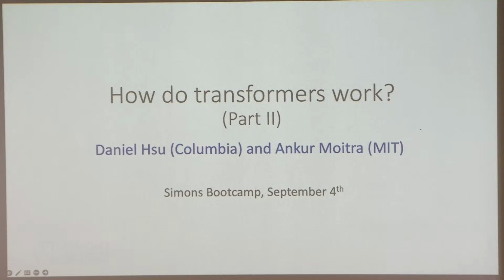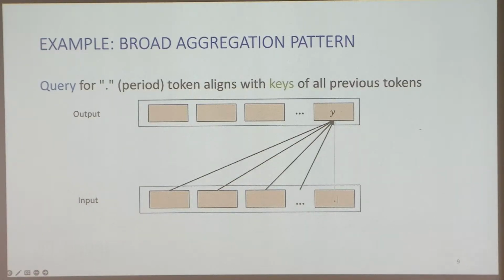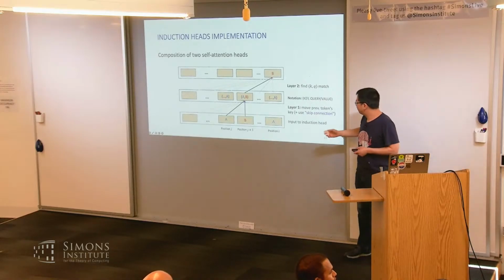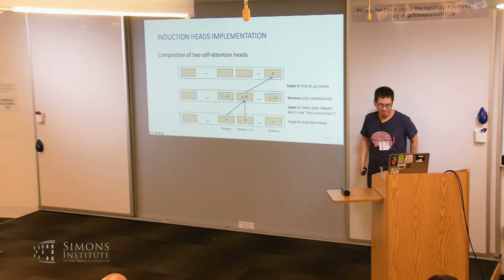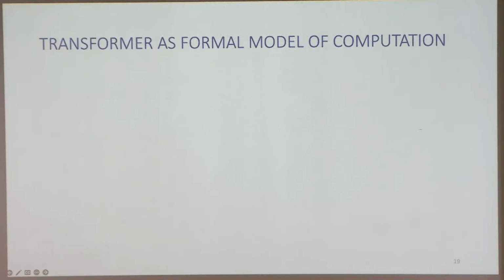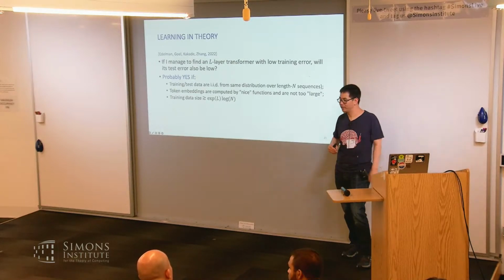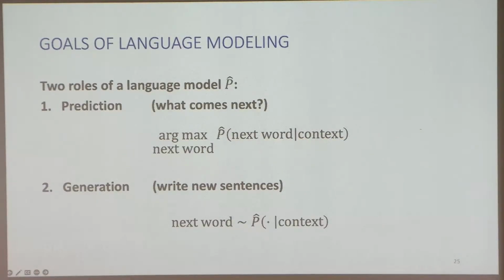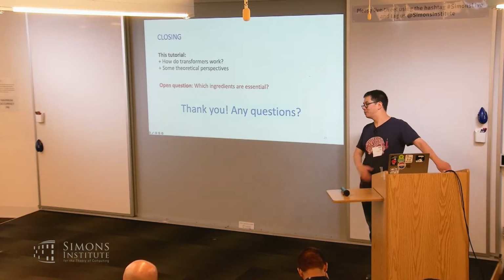Introduction to Transformers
Daniel Hsu (Columbia University)
Special Year on Large Language Models and Transformers: Part 1 Boot Camp